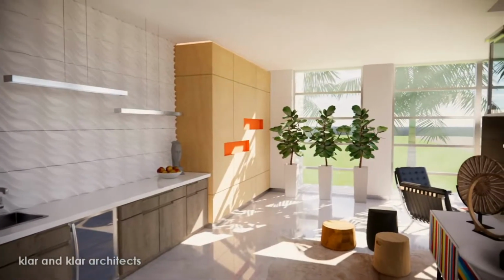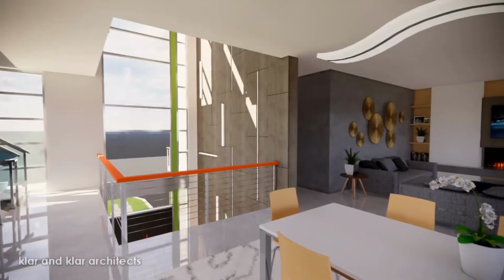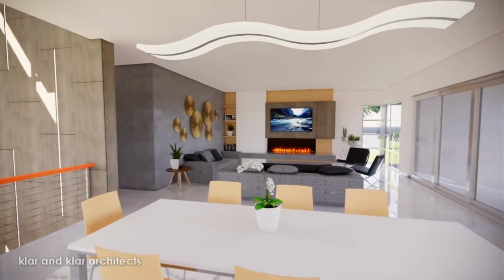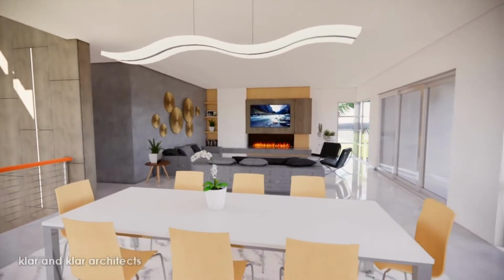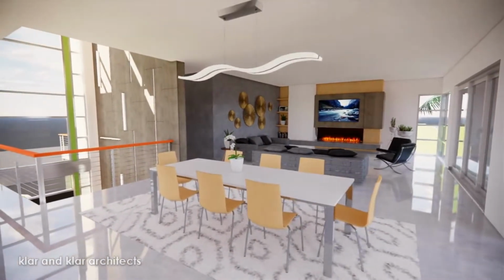Be inspired by this Modern Beachfront Home Rendering!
Check out Klar and Klar’s Fly-thru of our Newest Custom Home Design on Pinellas County’s Intracoastal!